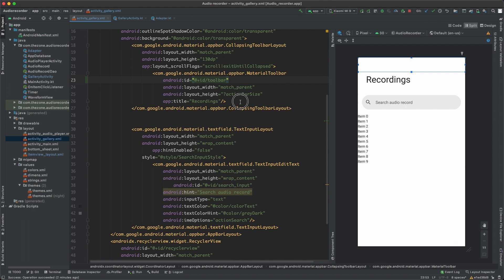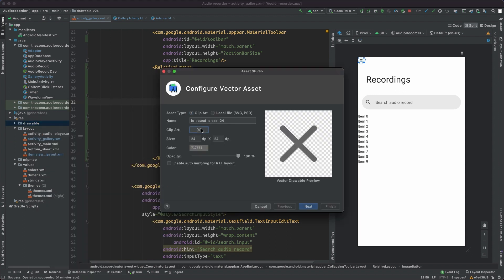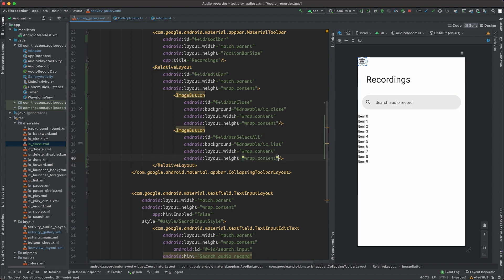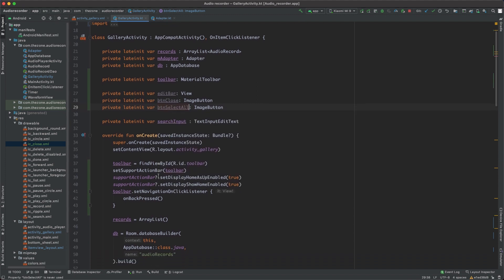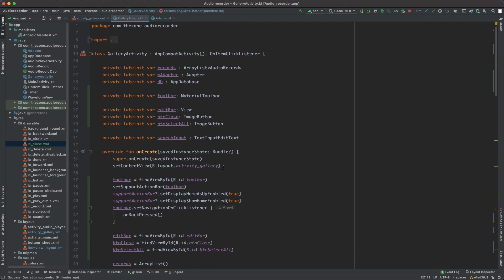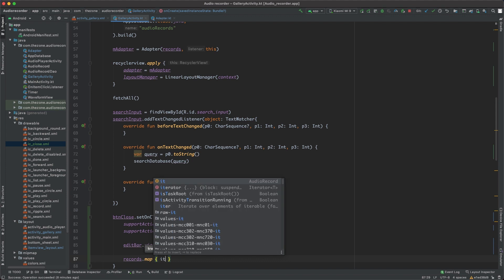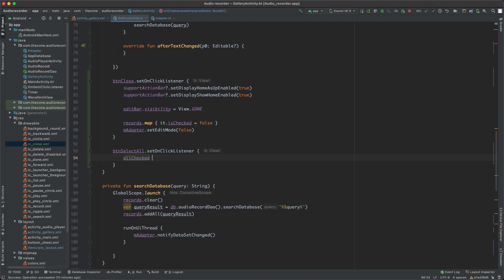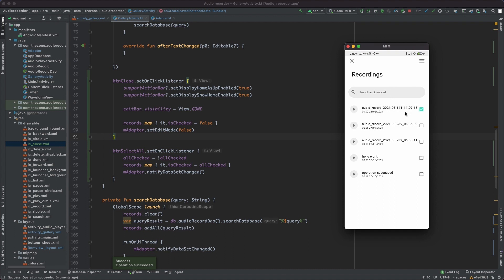Audio Recorder #25 RecyclerView item selection pt. 2/2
Hello friends, here we go again!

In this second part let's switch between toolbars on a long click.

First switch top bar from normal mode to edit mode then handle the two buttons:
- Close button to hide edit bar and checkboxes
- Select all button to select/unselect all items in RecyclerView

TIMESTAMP
0:00 - EditBar Layout
0:52 - btnClose Drawable
2:16 - Bind EditBar & Buttons
3:09 - Switch to Edit Mode
3:55 - Handle btnClose
4:41 - Handle btnSelectAll